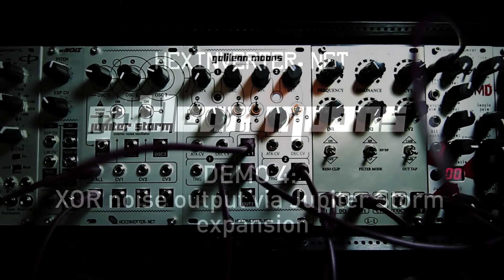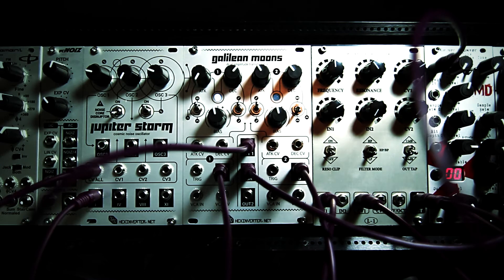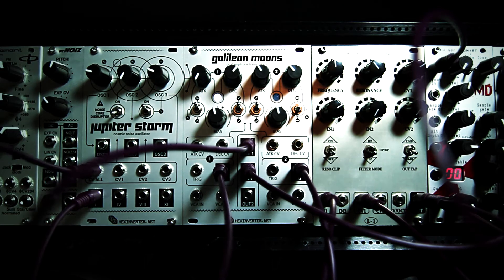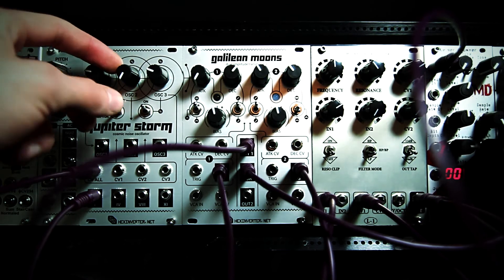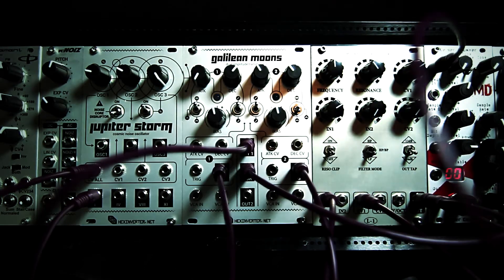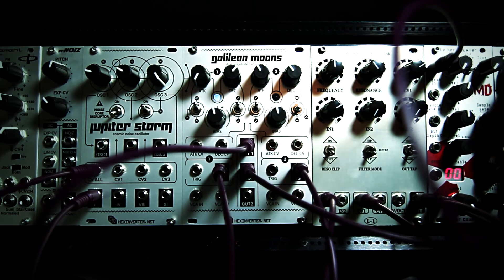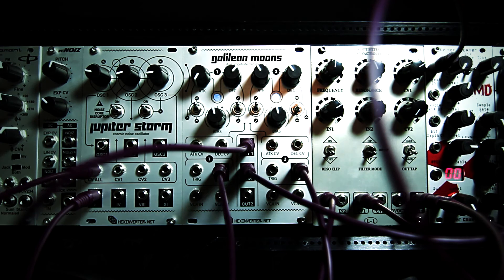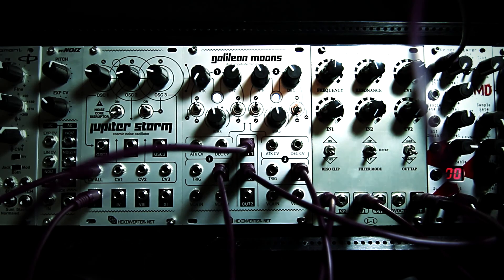Galilean Moons: DEMO4: New Jupiter Storm XOR Noise Output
In this fourth demonstration video for Galilean Moons, I show off the new XOR noise output which is enabled by expanding a Jupiter Storm cosmic noise oscillator behind the panel.

For more information than is shown below, and to check out audio demos and other modules from hexinverter.net, visit the project

///MODULE DESCRIPTION BELOW///

Features
- Two voltage controlled digital functions (envelopes), each normalised to their own low-distortion linear, DC-coupled voltage controlled amplifier
- Each envelope offers percussive attack/decay, attack/sustain/release or looping (LFO) mode
- Envelopes can each be linear or exponential
- Enables a new noise output, "XOR", if plugged into a Jupiter Storm behind the panel. (everything besides the XOR output works with or without a Jupiter Storm!)
- VCA inputs are normalised to the newly-enabled XOR and main ("I") output of Jupiter Storm when nothing else is plugged in
- The envelopes and VCAs can be fully utilised elsewhere in your system by plugging into the corresponding function's jacks
- Perfect for synthesising voltage controlled percussion and other textures!

Description
Galilean Moons is a dual amplitude transmutator. It transmutates the amplitude of incoming signals through the use of voltage controlled envelopes and VCAs. It is designed primarily to create voltage controlled percussive sounds when fed with a sound source (in particular, its sister module, Jupiter Storm), but can be used for all sorts of other tasks in your modular system as well as to generate typical synth sounds.

Galilean moons features two "moons". Each moon is composed of a voltage controlled attack/decay envelope with its own dedicated low-distortion linear VCA. Each envelope can also act as attack/sustain/release or can go into LFO/automatic looping mode with the flick of a switch.

Galilean Moons will normalise its VCA inputs to a Jupiter Storm cosmic noise oscillator through a simple expansion cable at the back, but it can also function standalone in any modular system. Of course, the new Jupiter Storm noise output, "XOR", which is activated by connecting a Galilean Moons to your Jupiter Storm, will not function when you use Galilean Moons alone in a system. This is the only feature which requires a Jupiter Storm to be connected.

The XOR noise output sounds similar to (but not exactly like) Jupiter Storm with the Noise Core Disruptor is engaged, even when it is not engaged. This allows you to get both flavours of noise from Jupiter Storm simultaneously, making it a lot more versatile.

The VCAs and voltage controlled envelopes can each be used on their own in your system when you don't want to use them the way they are internally linked together. Plugging a signal into any of the respective jacks will break the internal connections and let you use the components on their own. You can use the linear, DC-coupled VCAs to control DC signals in your system when not using the module for its intended use, for example.

Technical Details (for built eurorack -- DIY current/depth is different!)
- 18HP
- Requires ~+88mA, -65mA @ 12V
- 30mm deep

88 mA +12V
65 mA -12V
30 mm Depth